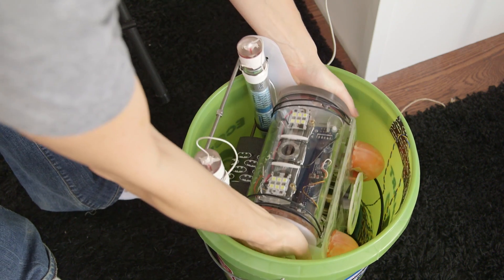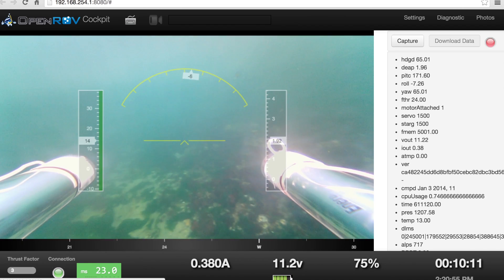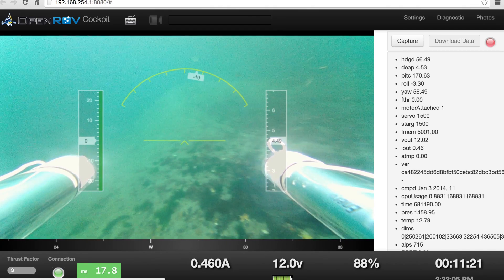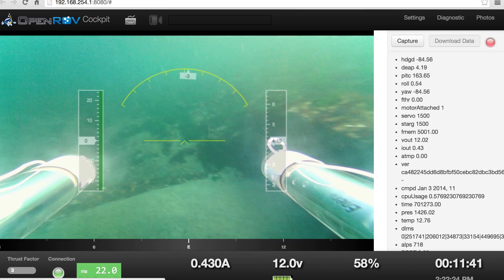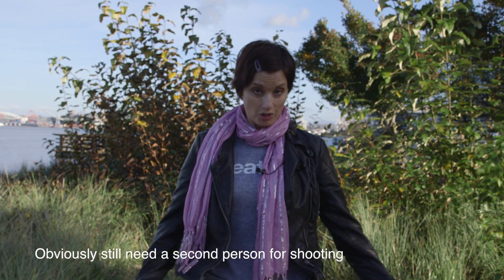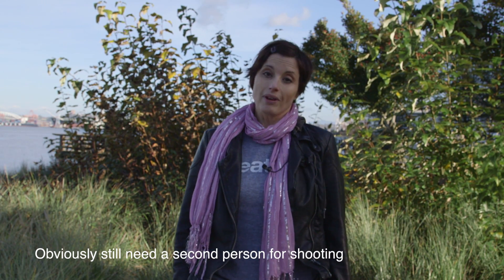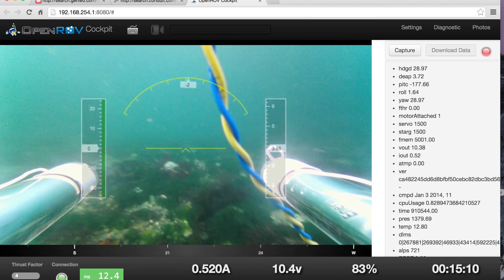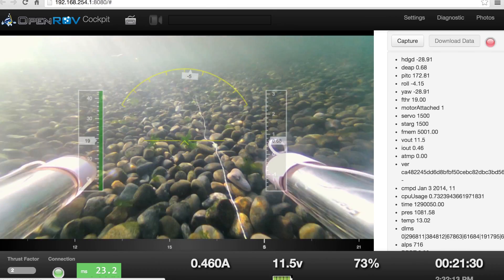OpenROV Sea Trials #2